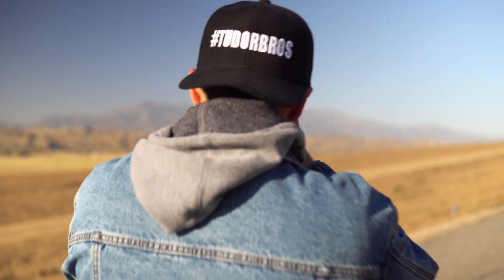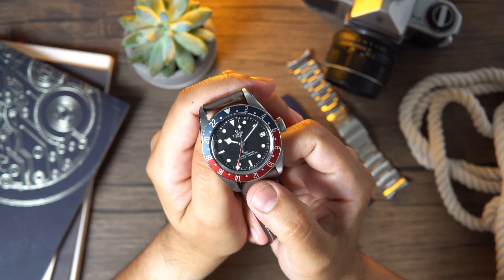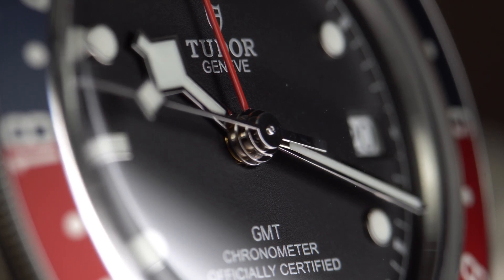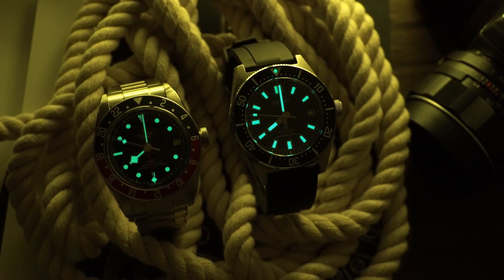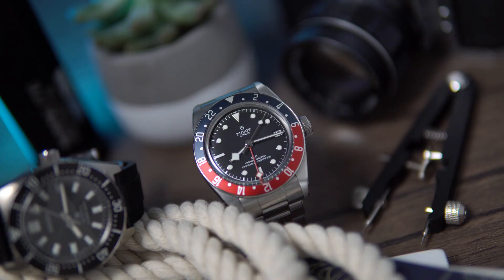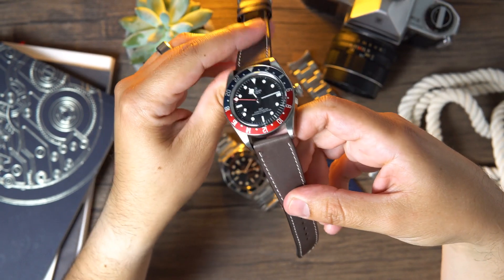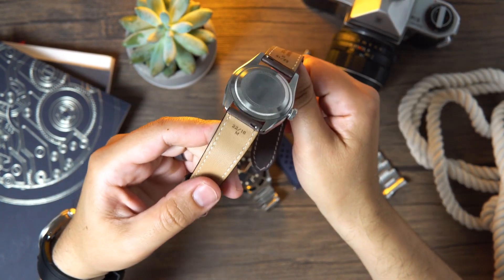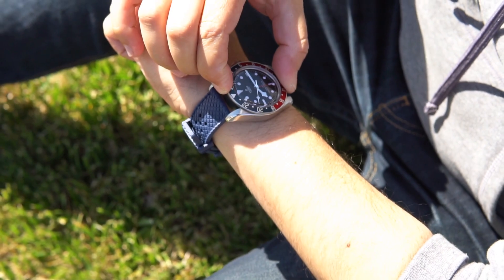Why I sold my Tudor GMT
First and foremost, thank you so much for supporting the channel. I hope you enjoy this review of the Tudor Black GMT.

Thank you and stay humble,

Miguel